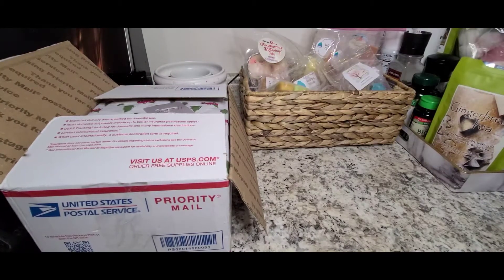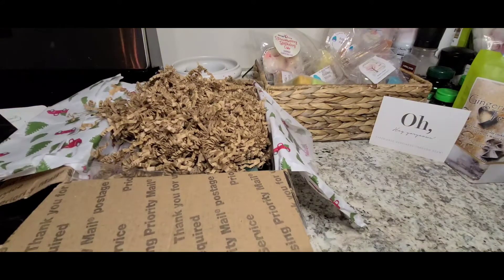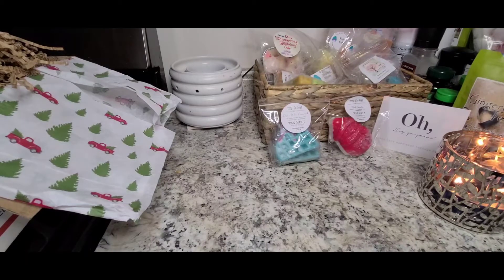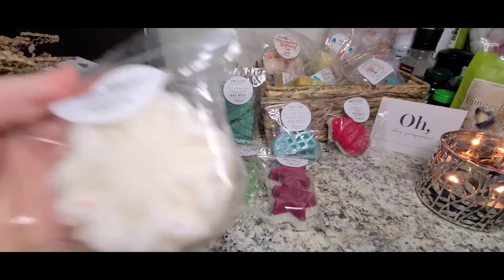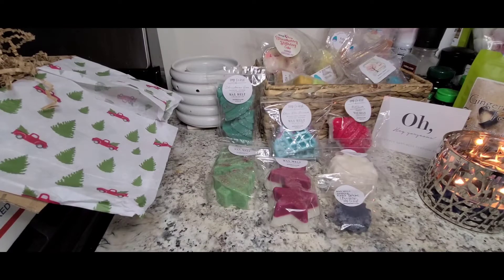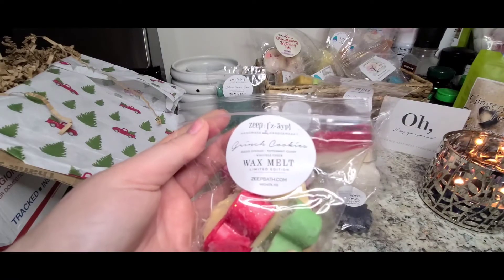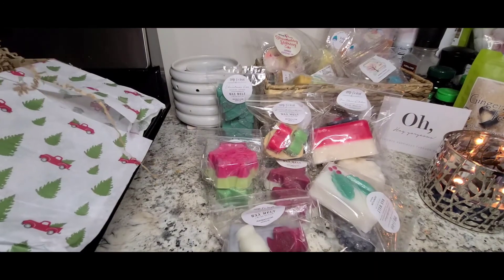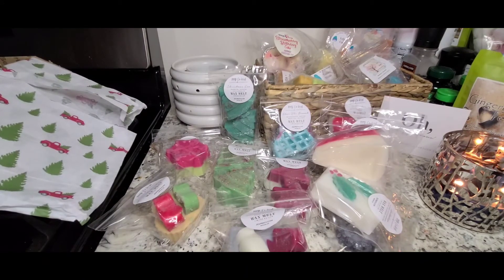Zeep Wax Haul Unboxing | FIRST IMPRESSIONS! | NOV 2020